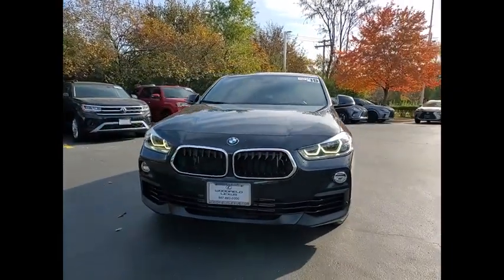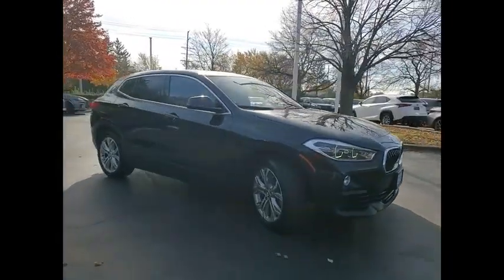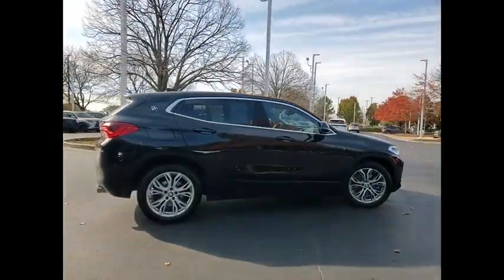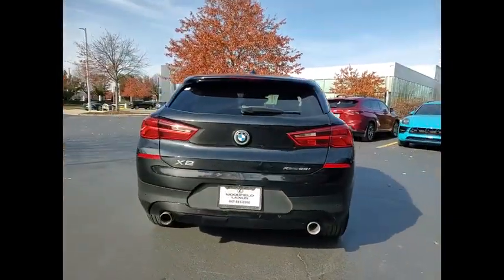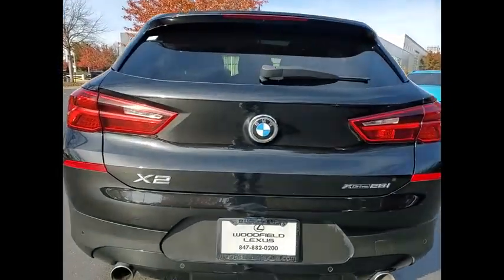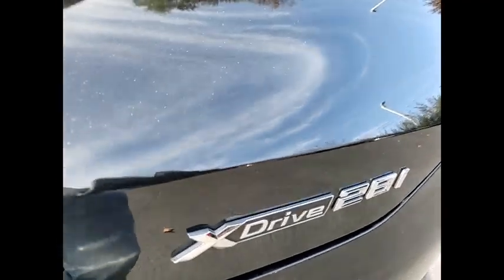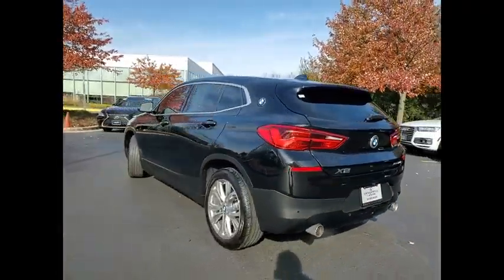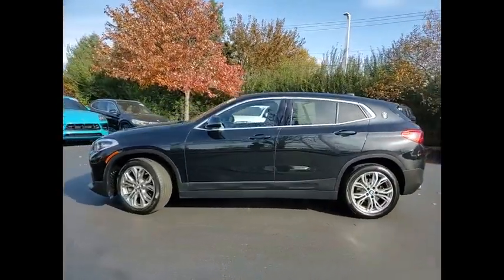2019 BMW X2 xDrive28i Schaumburg IL 240212A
2019 BMW X2 xDrive28i

Woodfield Lexus
350 E. Golf Rd

Recent Arrival! Odometer is 7852 miles below market average! Black Sapphire Metallic 2019 BMW X2 xDrive28i 4D Sport Utility 2.0L 4-Cylinder DOHC 16V TwinPower Turbo 8-Speed Automatic AWDShopping at Woodfield Lexus is car buying the way it should be: fun, informative and fair. Here are our promises:* Transparent Pricing!* Pressure Free, Efficient, Friendly, and Helpful Sales Staff!* One Massive Inventory For One Stop Shopping!* No Hassle Sell or Trade Any Car* Pressure Free Road TestWoodfield Lexus - Come See For Yourself Today!